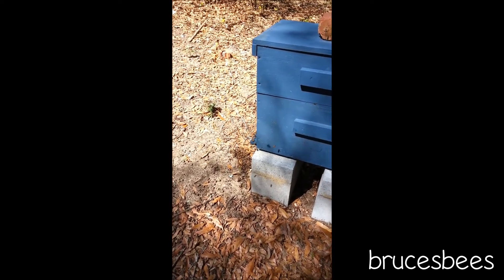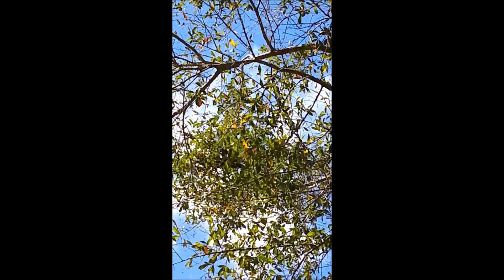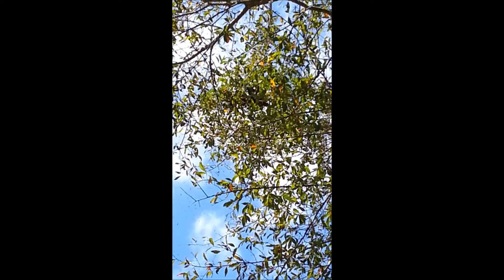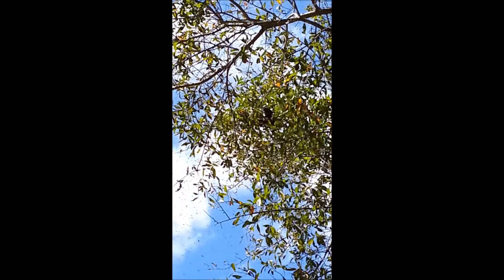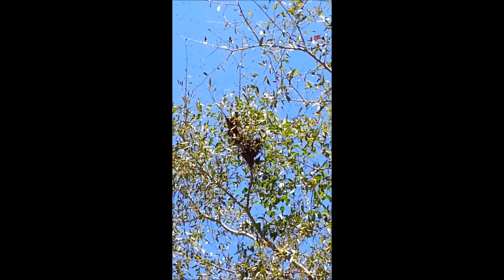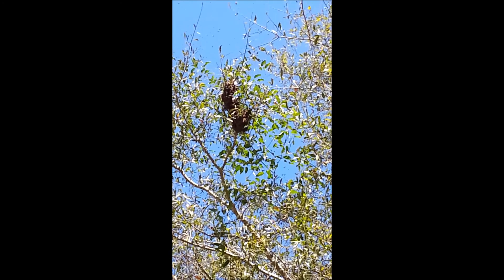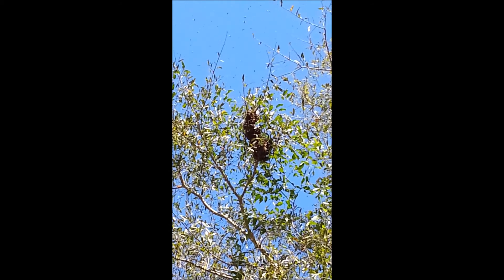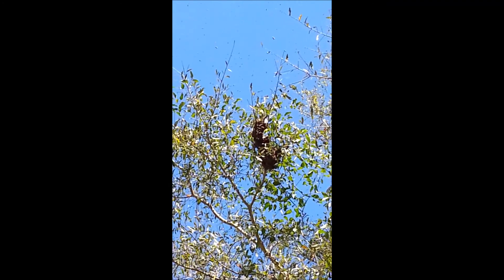First Witnessed Swarm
I just happened to see this swarm taking place at one of my backyard hives on March 8, 2014 and was able to catch the tail end of  it on video.  The picture at the end of the video is the swarm after it settled in on a branch.  The weight of the bees pulled the branch down and that is why it changed shape.The swarm was at least 15 or 20 feet off the ground and I did not know how to catch it.  It flew away the next day.

I have since figured out how to get swarms that are a ways off the ground and you will see that contraption in videos to come.